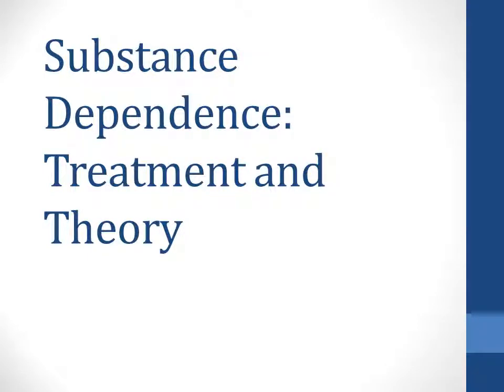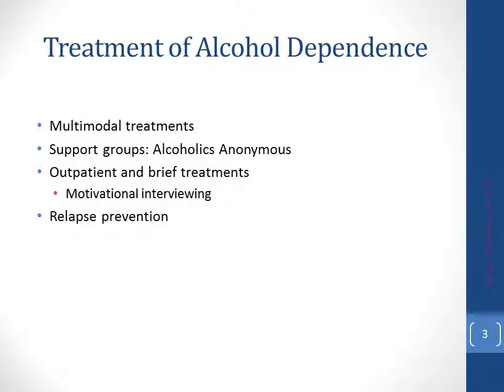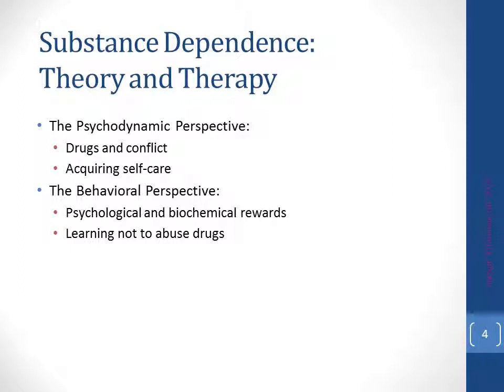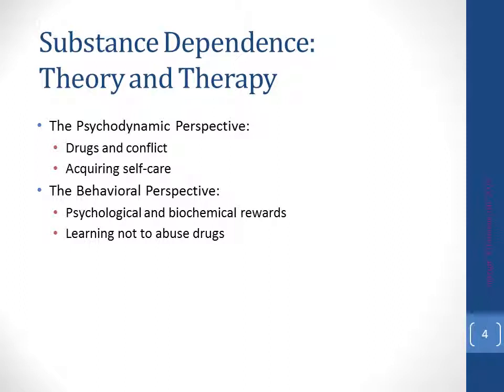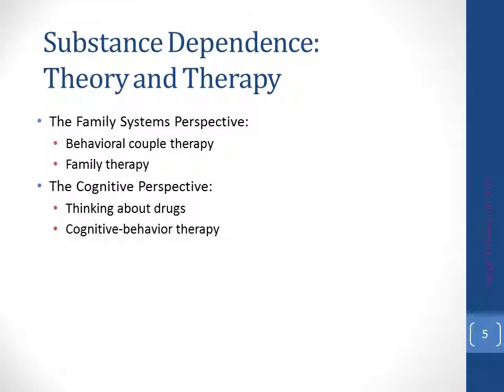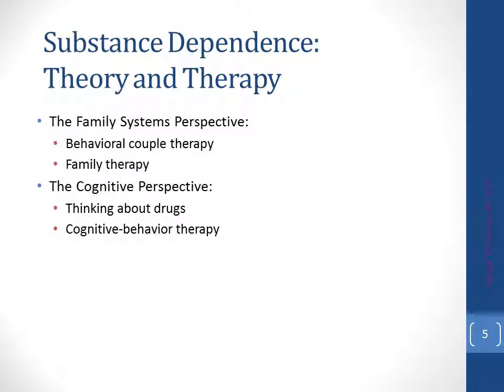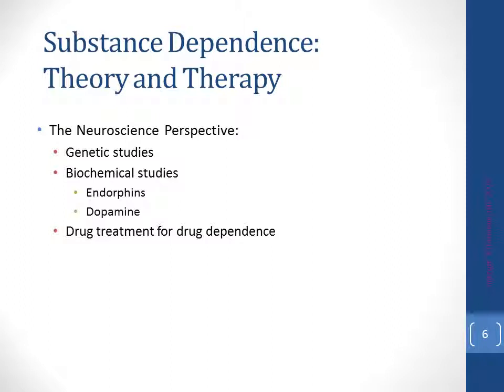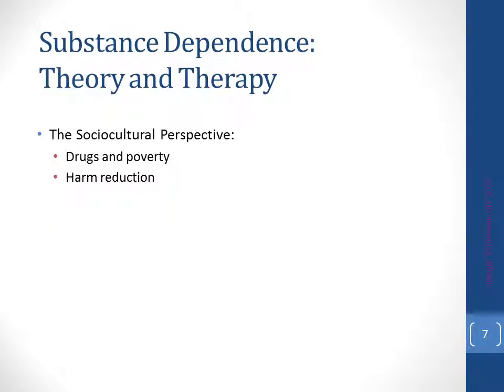Substance Dependence treatment and theory